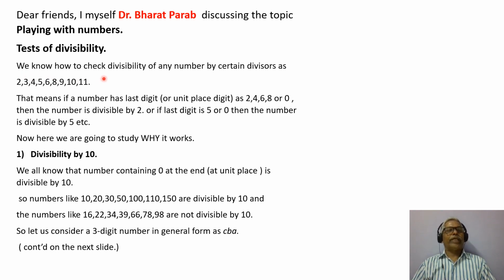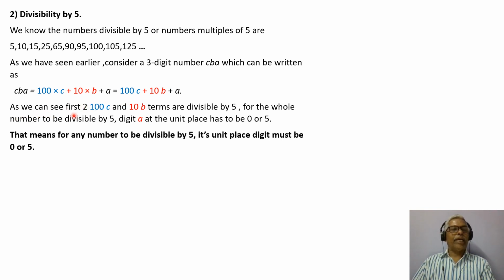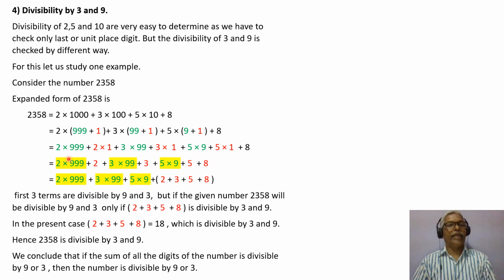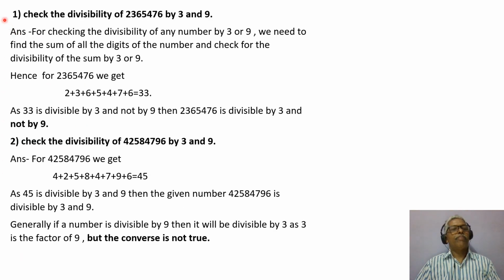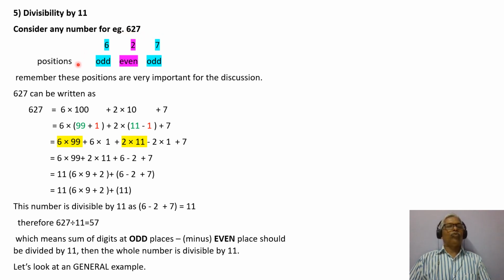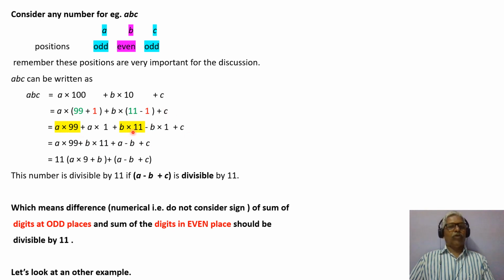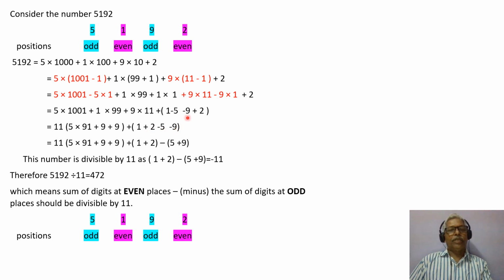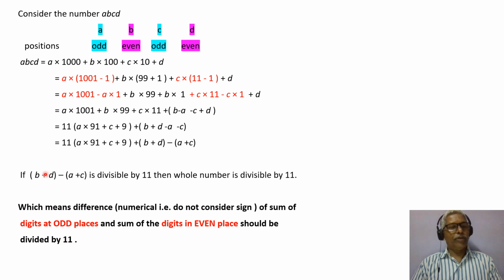Playing with numbers, Test of divisibility. std-8. Dr. Bharat Parab